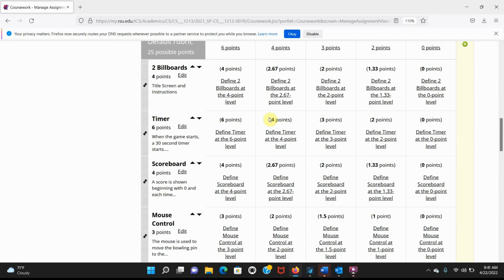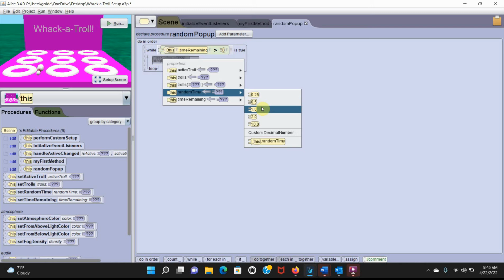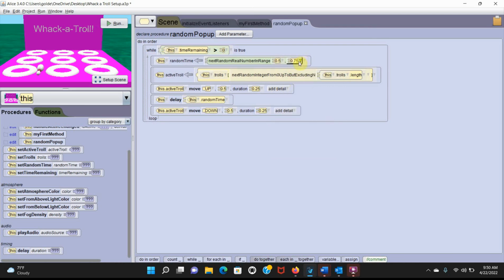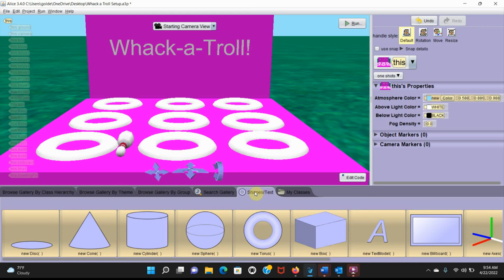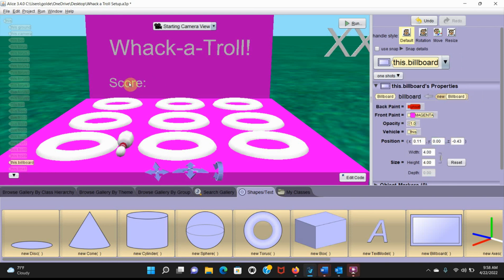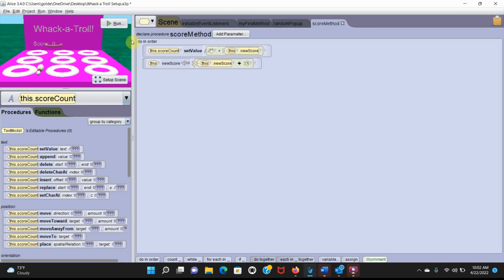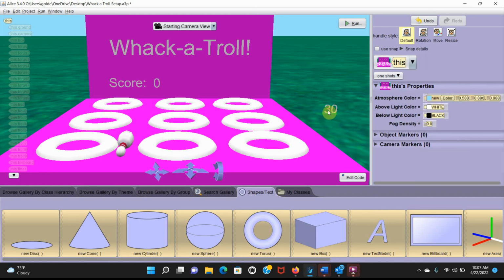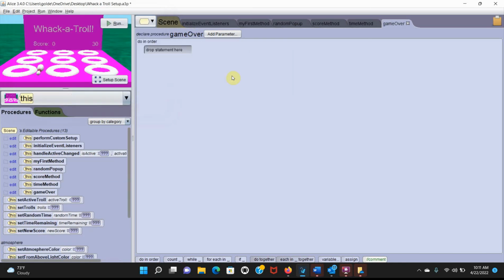Whack A Troll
Program 6.8 Tutorial